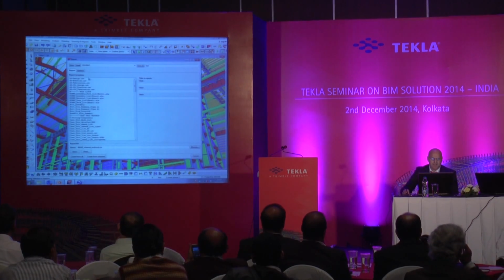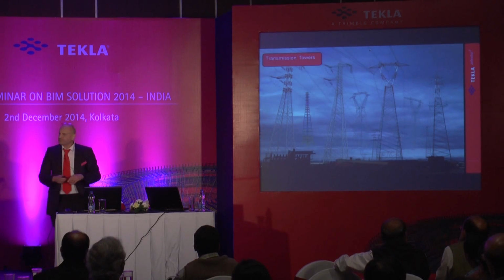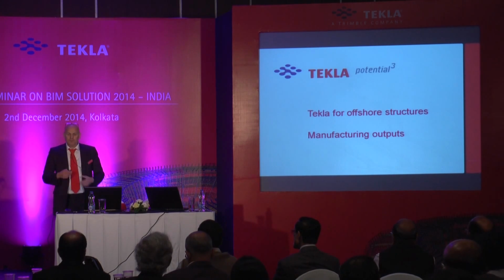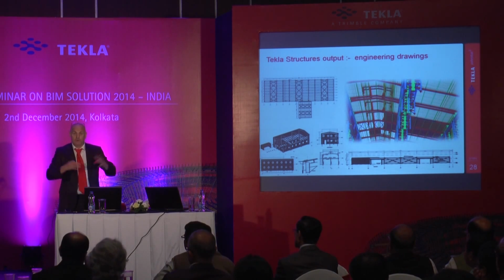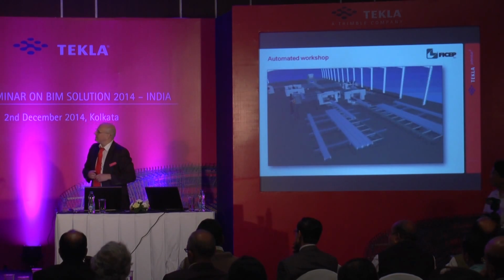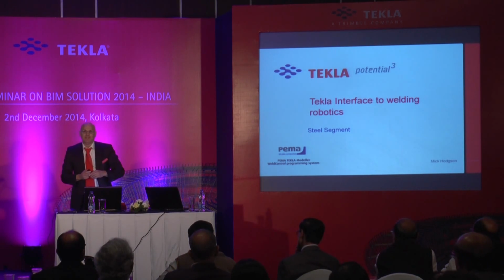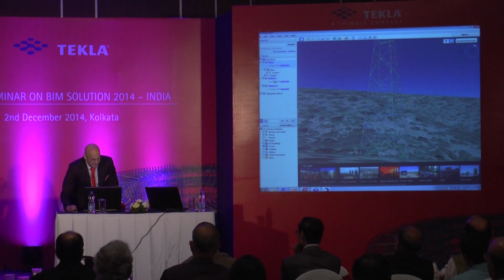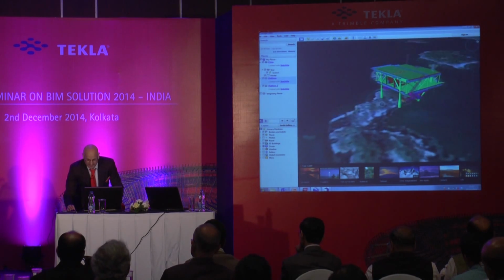BIM Complete Constructable Solution Seminar 2014 - Michael Hodgson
Michael Hodgson's presentation at the BIM Complete Constructable Solution Seminar 2014 in India